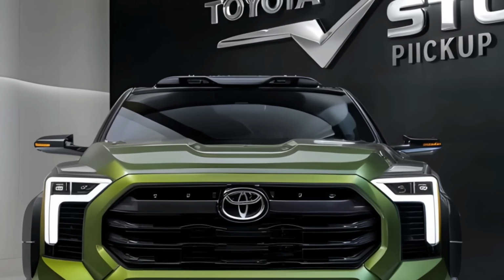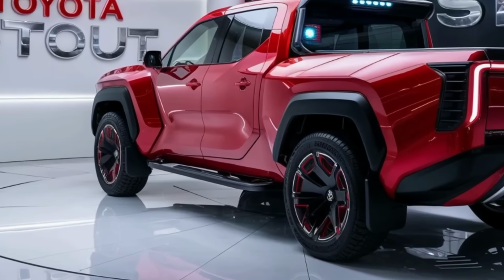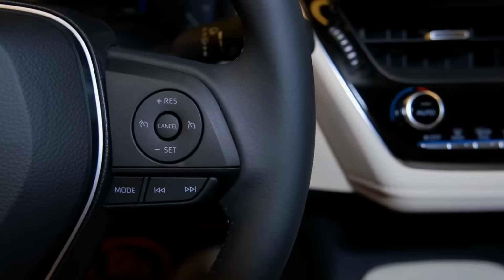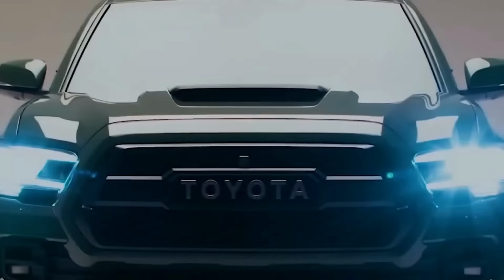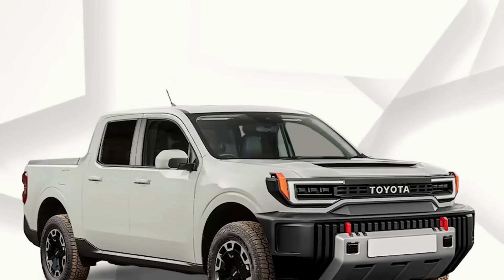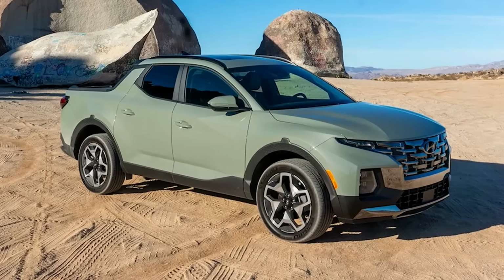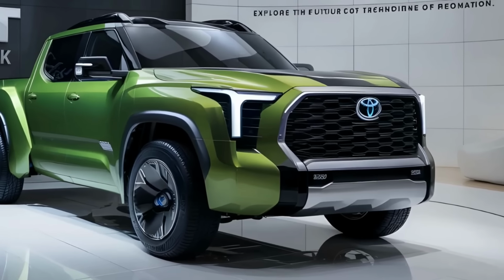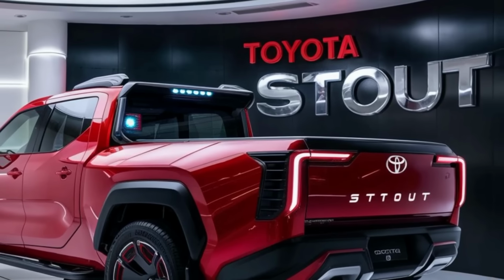The Most POWERFULL Pickup Truck!? NEW 2025 Toyota Stout UNVEILED! (Full Review)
Prepare to be impressed as Toyota's CEO unveils the all-new Toyota Stout, making waves in the automotive world. This launch marks Toyota's bold entry into the pickup truck arena, positioning the company against established brands like Ford, Chevrolet, and RAM Trucks. Our in-depth review will explore the features and qualities of the Toyota Stout and its impact on the competitive truck market.

Known for reliability, quality, and innovation, Toyota strengthens its reputation with the introduction of the Stout. We'll examine how Toyota's extensive experience is reflected in the design and engineering of the Stout, and compare it with competitors such as the Ford Ranger, Chevrolet Colorado, and Nissan Frontier to evaluate its performance, durability, and value.

The Toyota Stout's pricing strategy aims to offer a compelling option for budget-conscious buyers without sacrificing quality or features. We'll look into how Toyota manages to keep costs low while delivering reliable, fuel-efficient vehicles that cater to the varied needs of pickup truck customers.

In addition to its affordability, the Toyota Stout is expected to uphold Toyota's legacy of innovation and technological progress. Our analysis will cover the Stout's engine options, towing capacity, safety features, and connectivity technology, highlighting its role as a versatile and capable player in the pickup truck market.

Furthermore, we'll consider the broader impact of Toyota's entry into the pickup truck sector and its potential influence on market dynamics. Toyota aims to capture market share from established players and attract new customers with the Stout. We'll explore possible responses from competitors, emerging market trends, and the implications of Toyota's strategic move for the future of the pickup truck industry.

Join us as we delve into the introduction of the Toyota Stout and discuss what this launch signifies for Toyota, its competitors, and the future landscape of the pickup truck market.

Hey everyone, we would love to hear your thoughts on this video and what other topics you would like to see covered in future videos. Your feedback is important to us as we strive to create content that you enjoy. Thank you for your continued support.🙏🏻